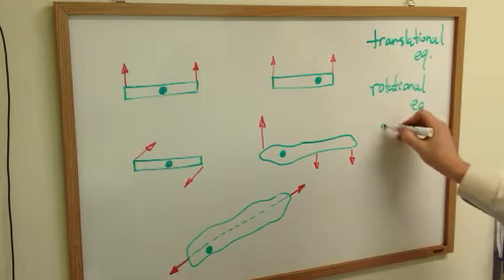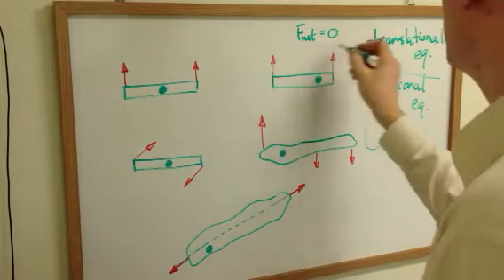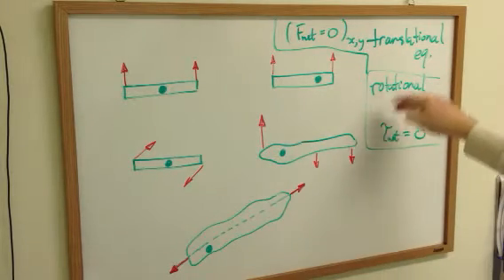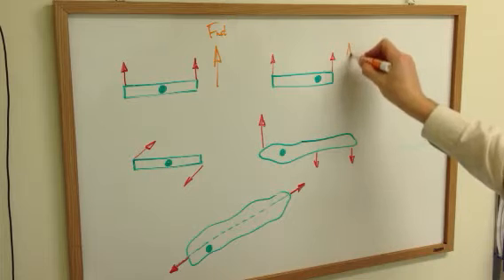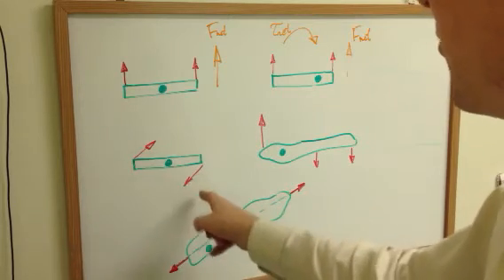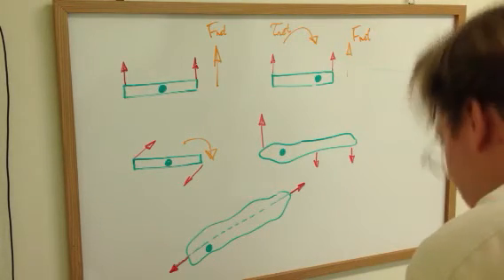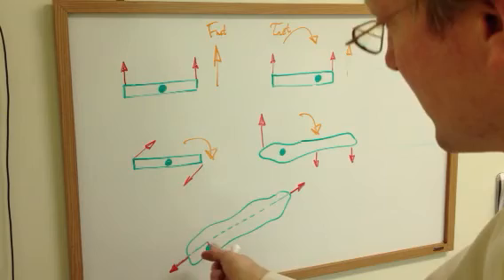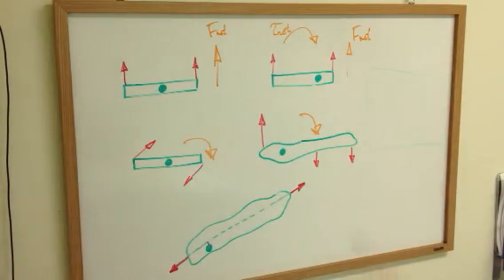PHYS 202A HW 9 10.35